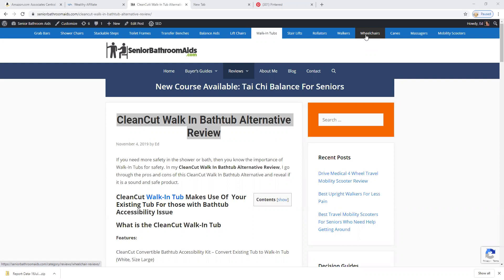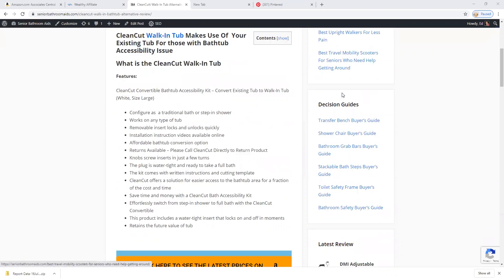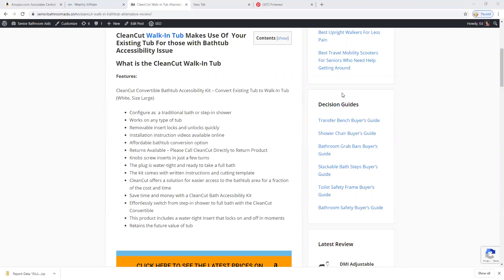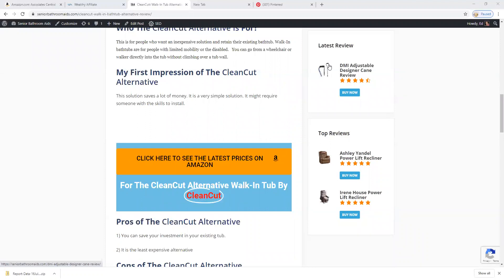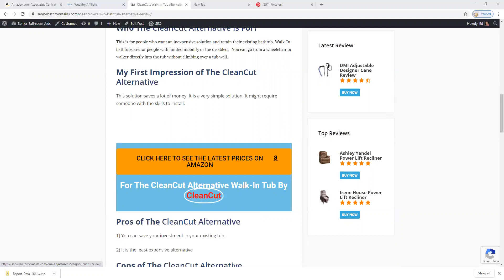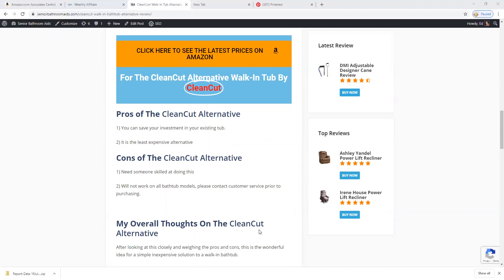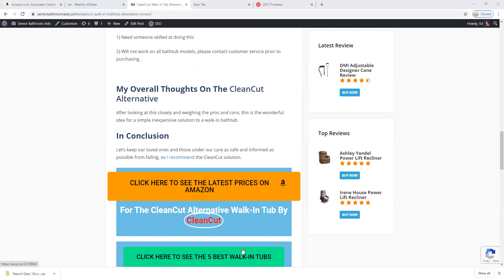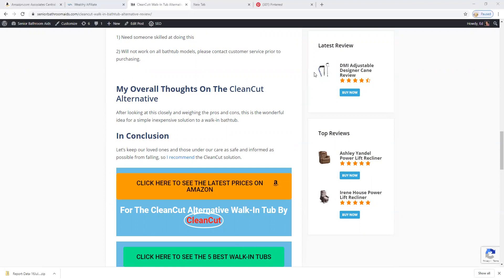CleanCut Walk In Bathtub Alternative Review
If you need more safety in the shower or bath, then you know the importance of Walk-In Tubs for safety. In my CleanCut Walk-In Bathtub Alternative Review, I go through the pros and cons of this CleanCut Walk-In Bathtub Alternative and reveal if it is a sound and safe product.

CleanCut Walk-In Tub Makes Use Of  Your Existing Tub For those with Bathtub Accessibility Issue